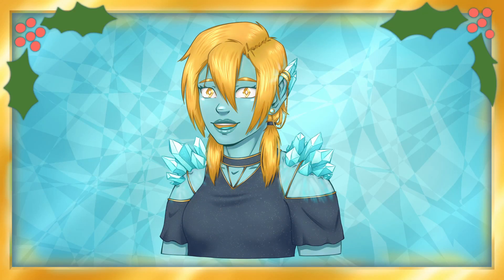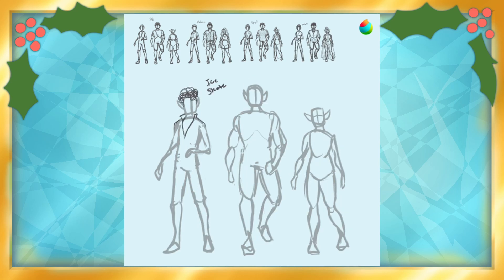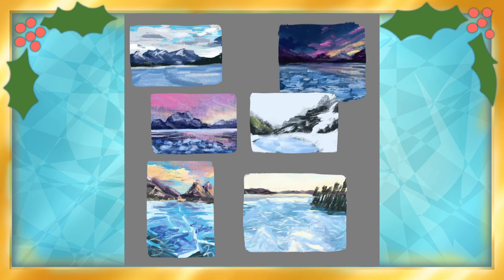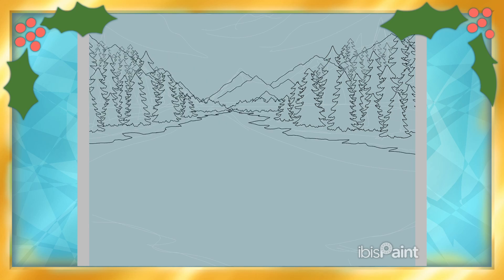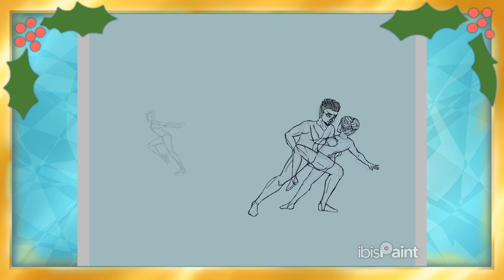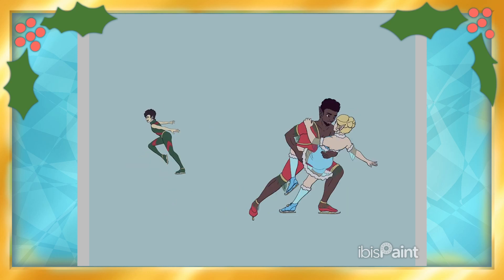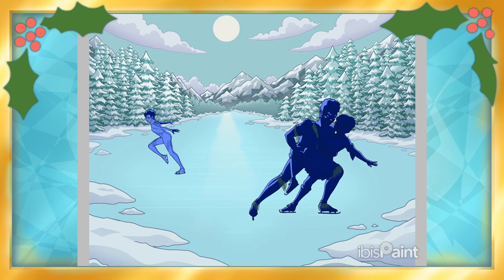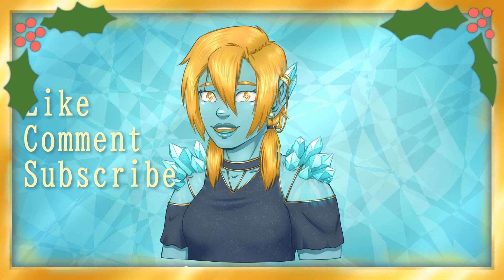Winter Skate Day! | ART PROCESS | Christmas Scene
A fun holiday hangout for my elf OCs from 2019!

Total render time:
Outfit Redesigns: 45 Mins
Landscape Studies: 45 mins
Mountain Ice Attempt: 1hr 15 mins
Full Piece: 13 hrs 20 mins

Programs and Tech:

Art - Medibang Paint, Adobe Fresco, Ibis Paint on Ipad 8

Voice Over - HyperX QuadCast S in Audacity

AI Reference Creation - ChatGPT4

We Wish You A Merry Christmas - DJ Williams english, canada, australia, usa, europe